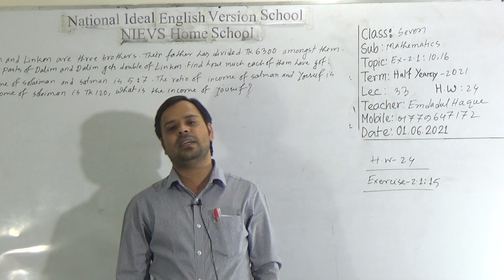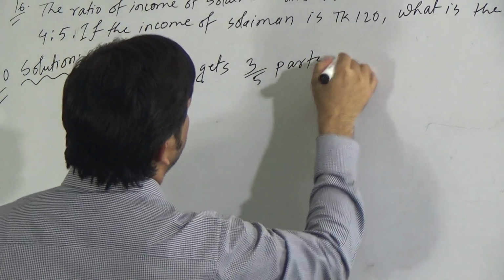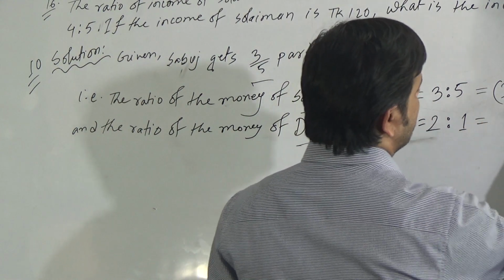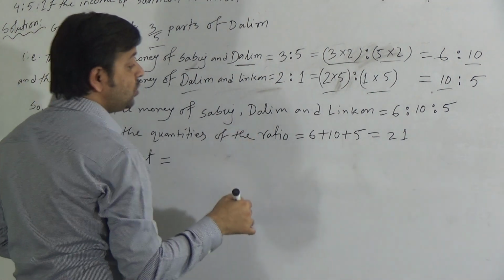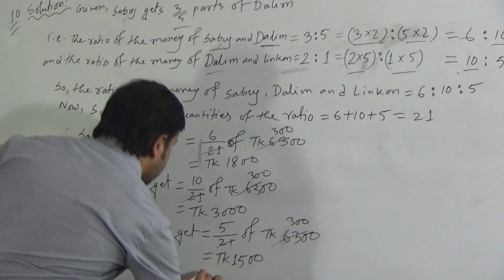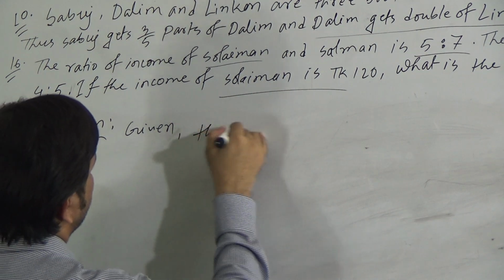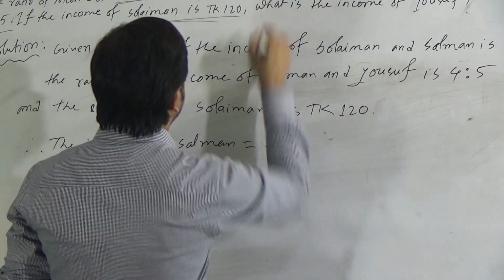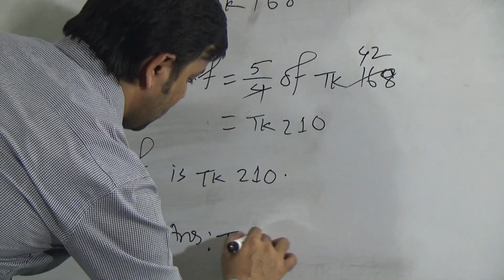Class: Seven, Subject: Mathematics (Lecture- 33), Topic: Ex- 2.1: 10 ,16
Class: Seven
Subject: Mathematics (Lecture- 33)